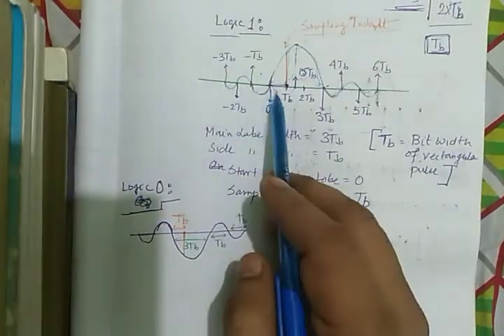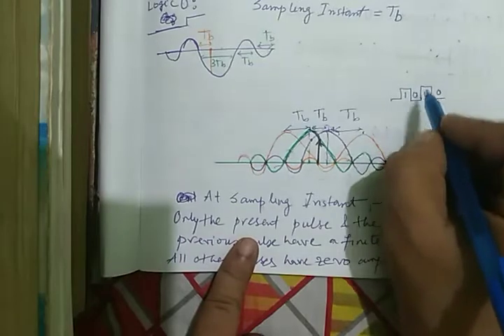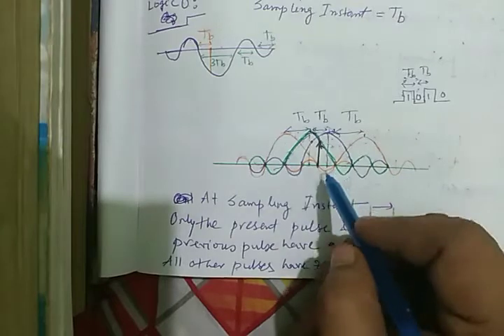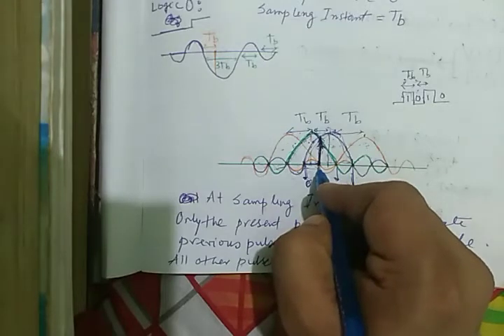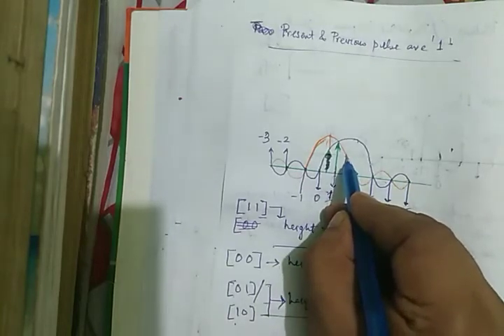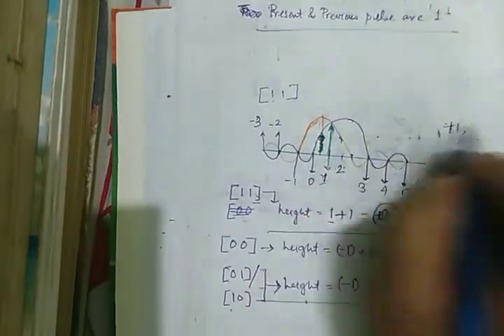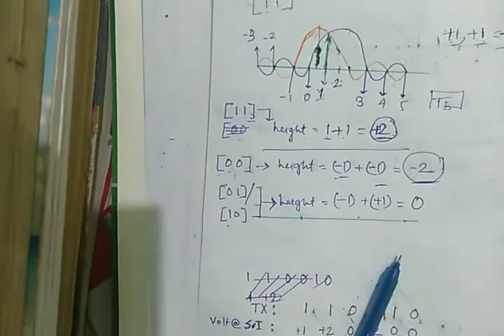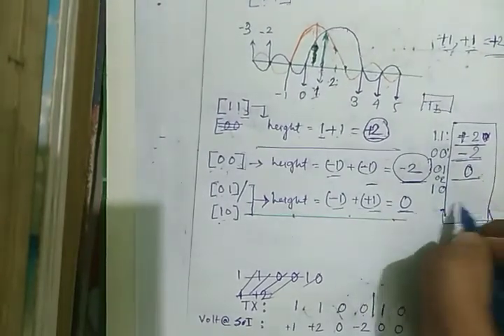Inter Symbol Interference (ISI)- PART 11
Duobinary Signals- Interference Pattern